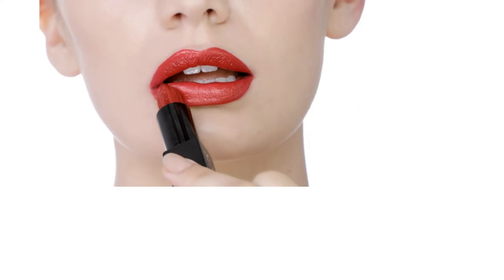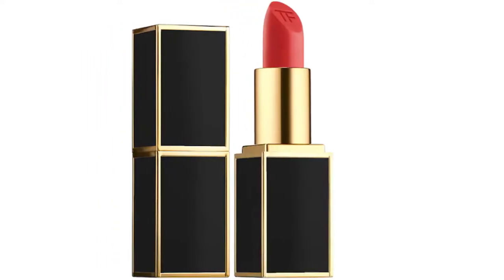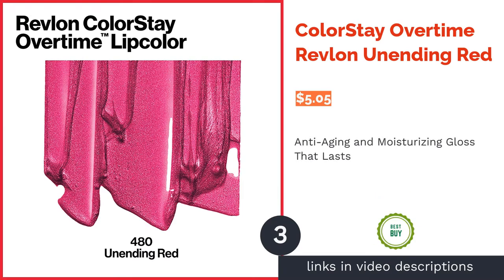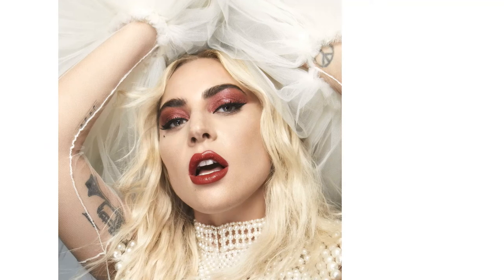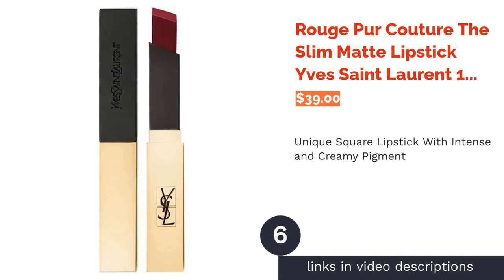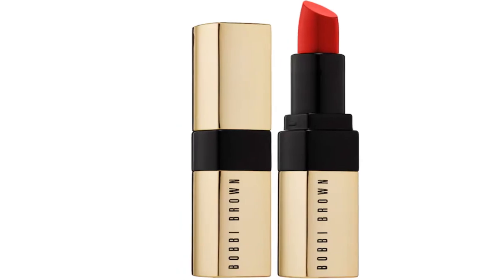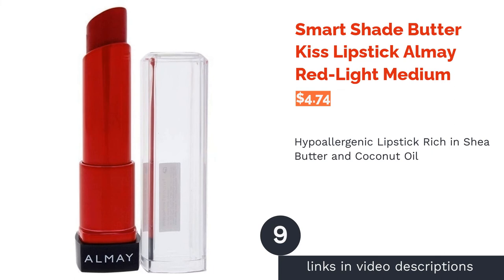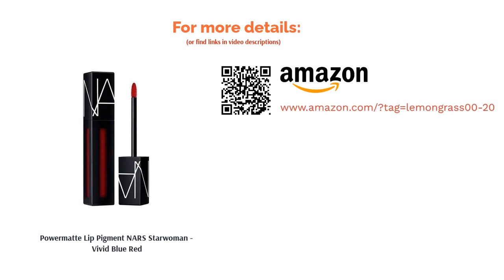🌵 10 Best Red Lipsticks (Makeup Artist-Reviewed)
AI AskTube App: Free video summaries and interactive video chat Save time learning, talking to videos, and finding answers!

00:00 Introduction
00:48 #1 - Lip Color Lipstick Tom Ford True Coral ($55.00)

01:39 #2 - Colour Riche Lipcolour L'Oreal Paris British Red ($5.36)
02:27 #3 - ColorStay Overtime Revlon Unending Red ($5.05)
03:15 #4 - Sparkle Lipstick Haus Laboratories True Sparkle Red ($20.00)
04:00 #5 - Sensational Color Maybelline New York On Fire Red ($5.62)
04:39 #6 - Rouge Pur Couture The Slim Matte Lipstick Yves Saint Laurent 18 Reverse Red - Bordeaux ($39.00)

05:29 #7 - Luxe Matte Lipstick Bobbi Brown Red Carpet - Rich Red ($38.00)

06:16 #8 - Ecstasy Lacquer Lip Gloss Armani Beauty 302 Amber - Coral Peach ($38.00)

07:05 #9 - Smart Shade Butter Kiss Lipstick Almay Red-Light Medium ($4.74)
07:45 #10 - Powermatte Lip Pigment NARS Starwoman - Vivid Blue Red ($26.00)

08:29 Ending

Among the plethora of lip colors, red is considered one of the most attractive and appealing. Nevertheless, there are many red lipstick products with different qualities and shades that may make you wonder which lipstick would be the right choice for you.
To help you choose the most suitable red lipstick for yourself, we looked through e-commerce websites such as Amazon and Sephora and combined a list of the top 10 red lipsticks currently loved by the beauty community. Tom Ford's Lip Color Lipstick caught our eye for its ultra-smooth texture and ability to last long. Check it out and see if any of them catch your eye! There's also a buying guide to help you choose the right red lipstick.